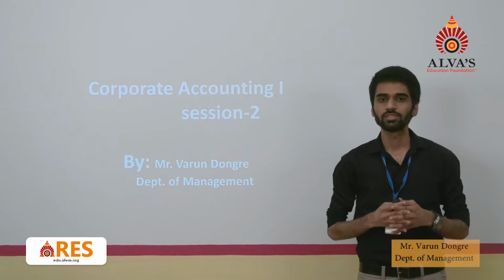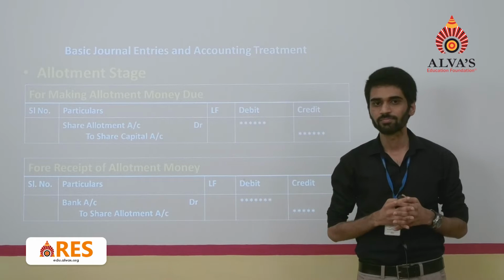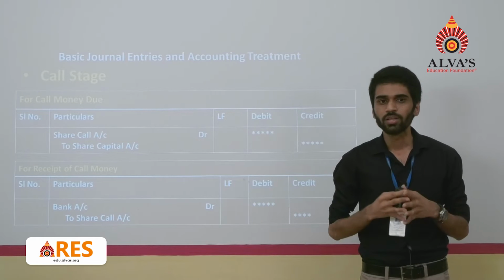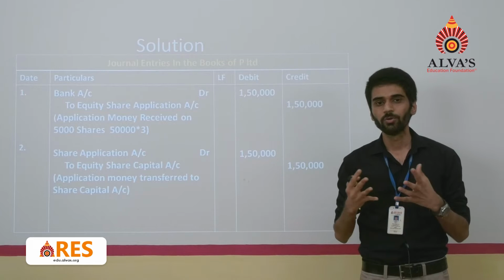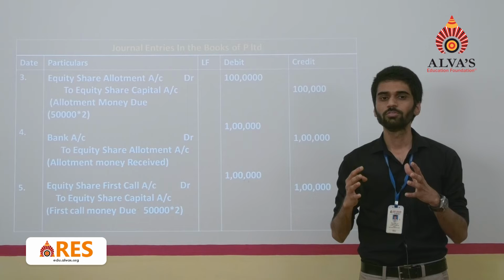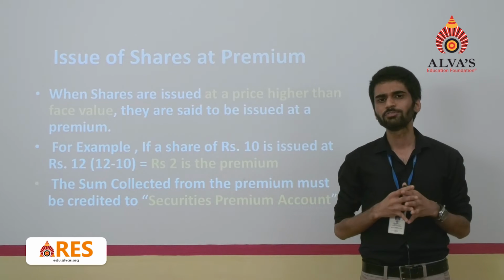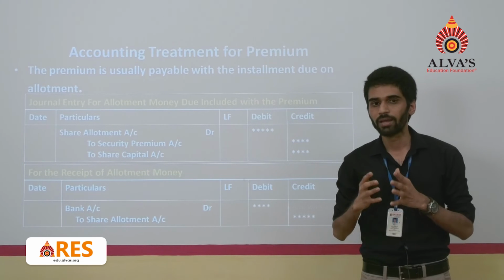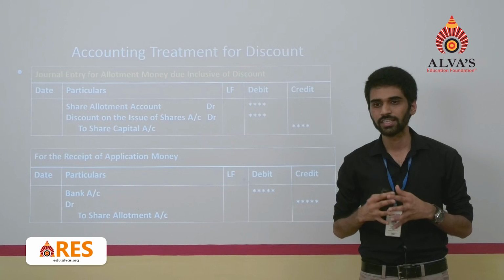Corporate Accounting Part 2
Mr. Varun  Dongre
Dept. of Management
Alva’s College Moodubidire